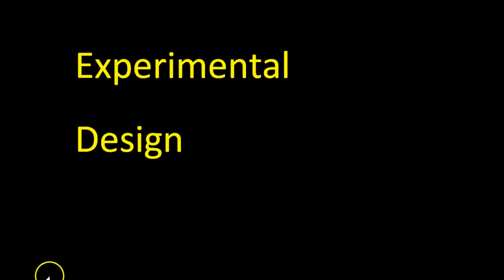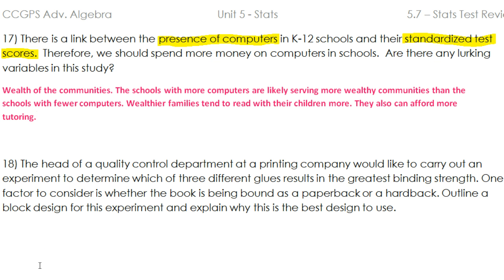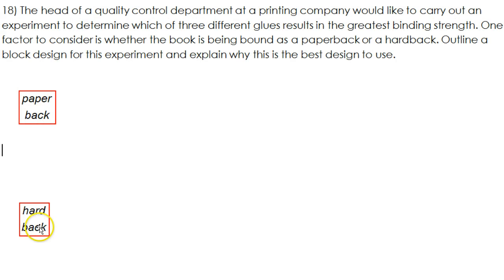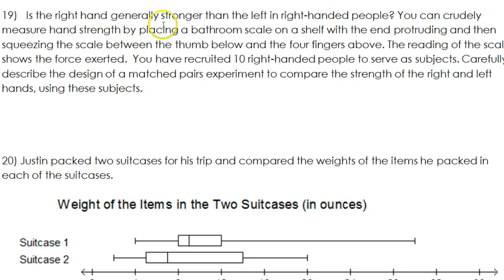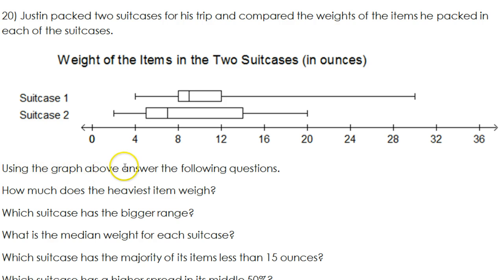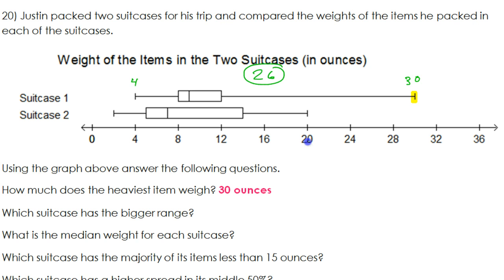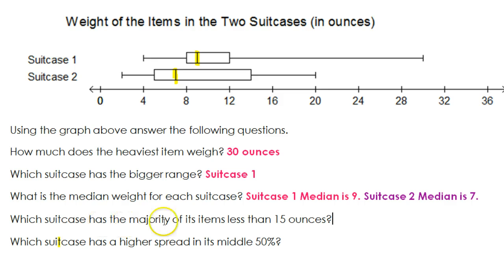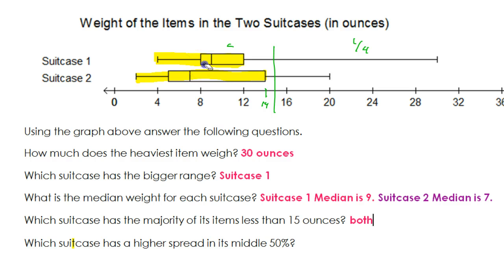Day 12 Test C #17 to #20 Experimental Design